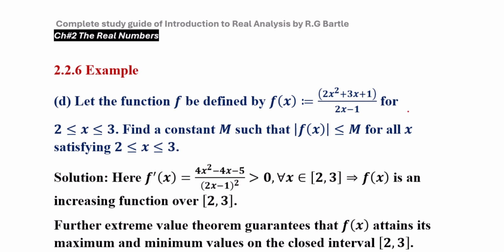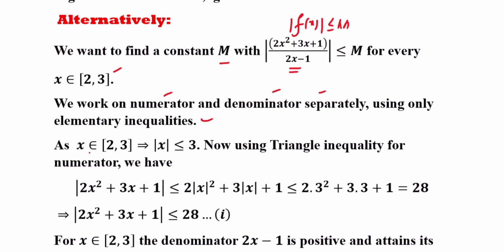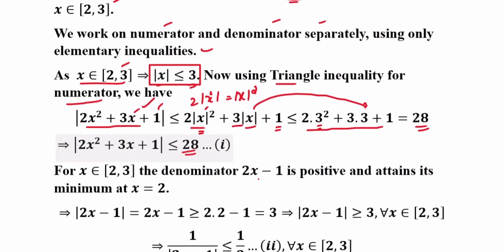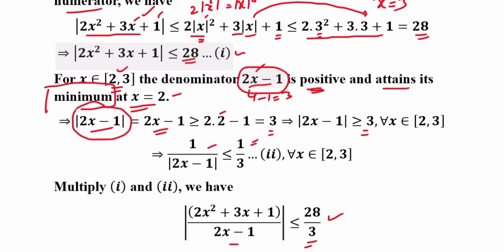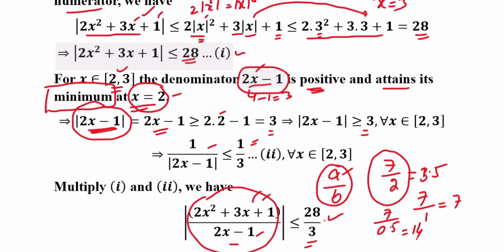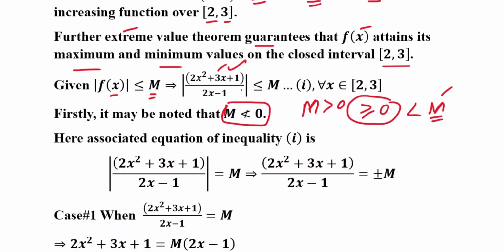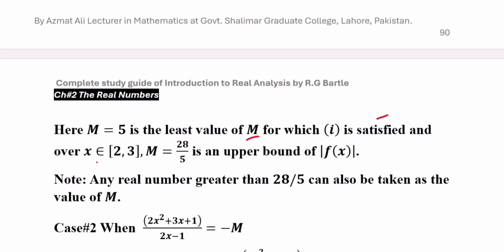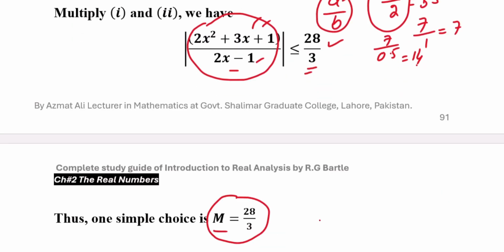9. Find Constant M such that |f(x) | Real Analysis Example 2.2.6(d) | Bartle, The Real Numbers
In this video, we solve Example 2.2.6(d) from the book Introduction to Real Analysis by Robert G. Bartle and Donald R. Sherbert, Chapter 2: The Real Numbers.

We are given a function
f(x) = (2x² + 3x + 1) / (2x - 1) for 2 ≤ x ≤ 3,
and we need to find a constant M such that |f(x)| ≤ M for all x in [2, 3].

This example illustrates how to estimate bounds and understand behavior of rational functions over closed intervals — a key concept in Real Analysis and Mathematical Analysis.